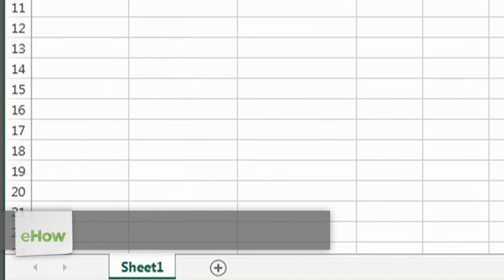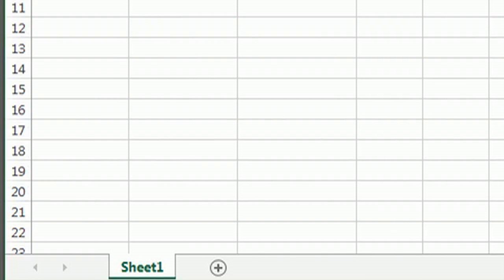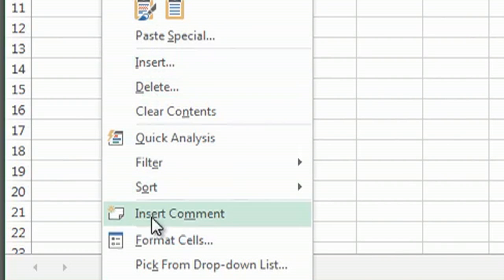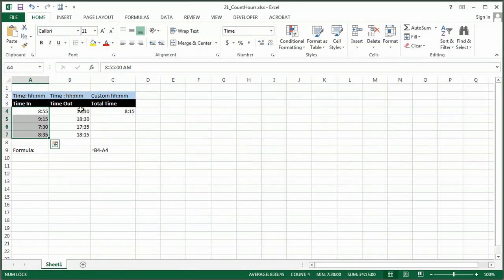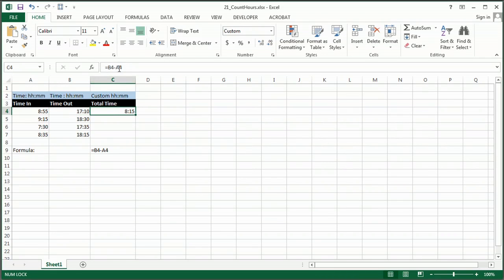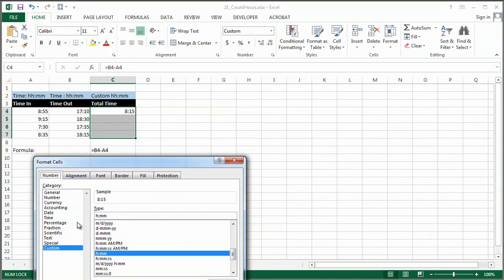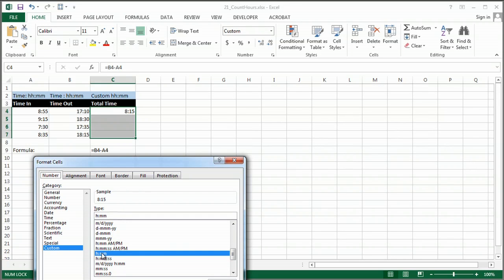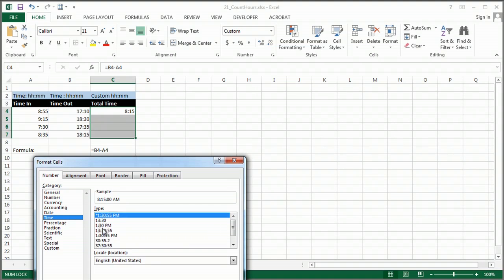How to Make Excel Count Hours : Microsoft Excel Help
Making Excel count hours will require you to experiment with some very specific formulas. Make Excel count hours with help from a Microsoft Certified Applications Specialist in this free video clip.

Series Description: Microsoft Excel is one of the best tools around for all of your spreadsheet creation needs. Get tips on Microsoft Excel with help from a Microsoft Certified Applications Specialist in this free video series.